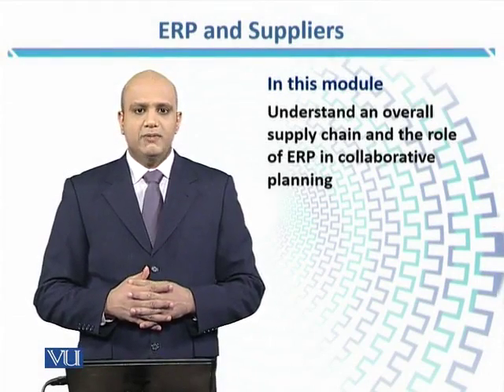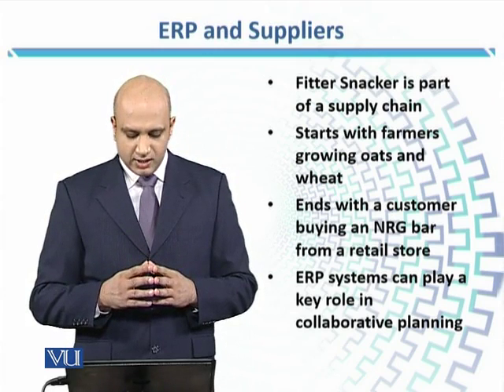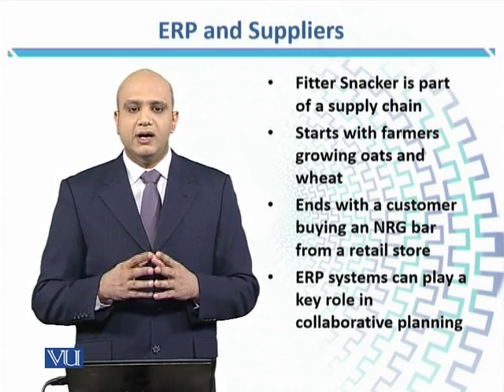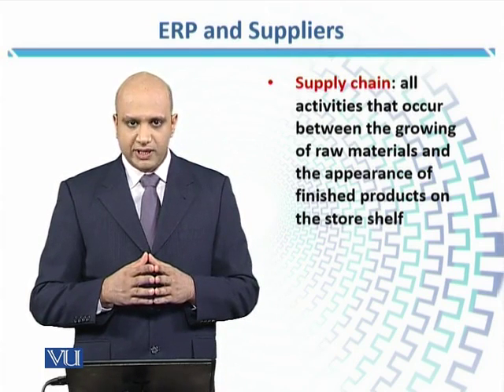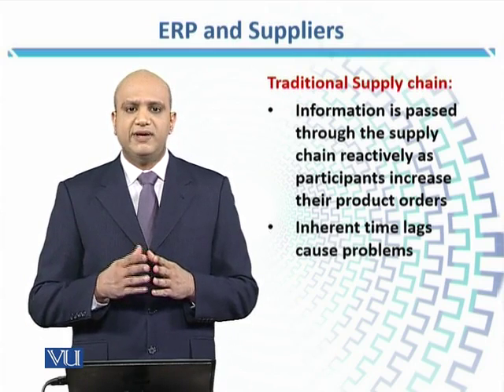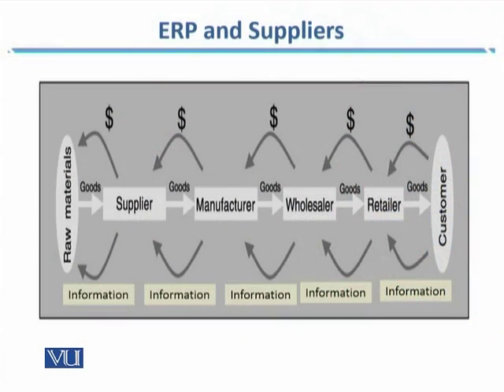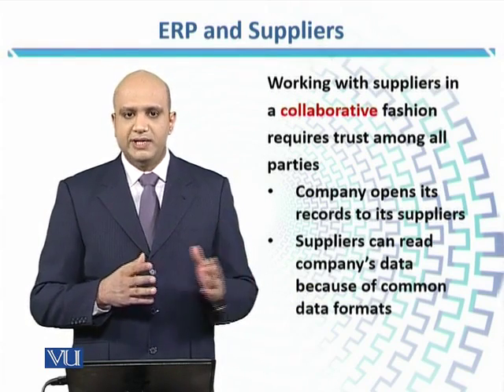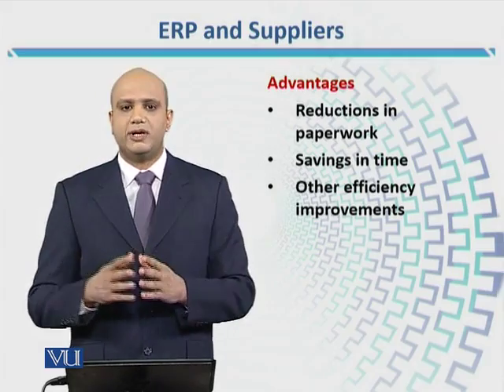MGMT631_Topic096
Topic: 96